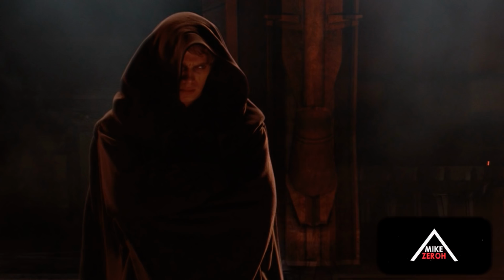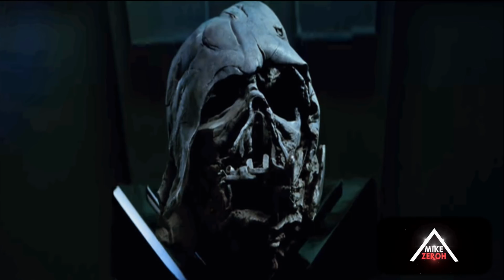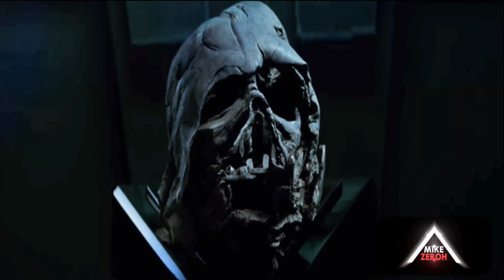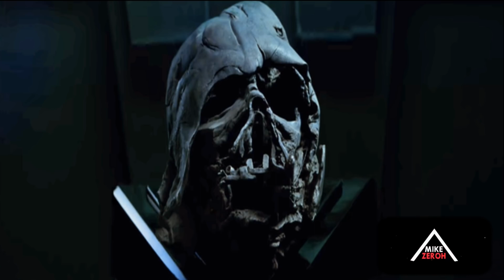Anakin Is Resurrected In The Rise Of Skywalker! Leaked Hints (Star Wars Episode 9)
Star Wars The Rise Of Skywalker is said to have many revelations in the film by director jj abrams. We will be going into some star wars the rise of skywalker spoilers. potential spoilers of course that have to do with Anakin Skywalker and Kylo Ren. These star wars episode 9 spoilers are said to be based in the 1st act of the film.

WATCH MY LAST VIDEO (THE RISE OF SKYWALKER LUKE'S SON SHOCKING NEWS REVEALED! STAR WARS EPISODE 9)